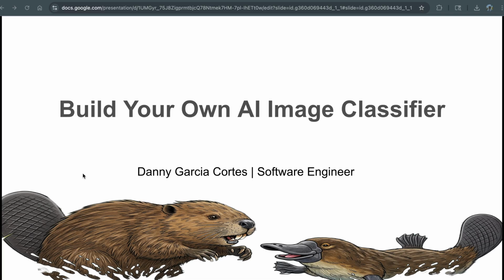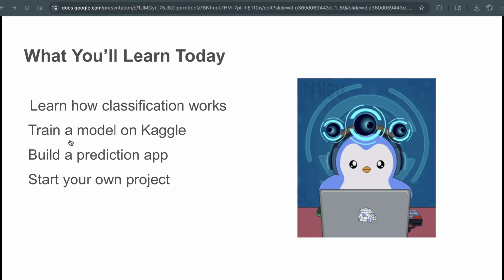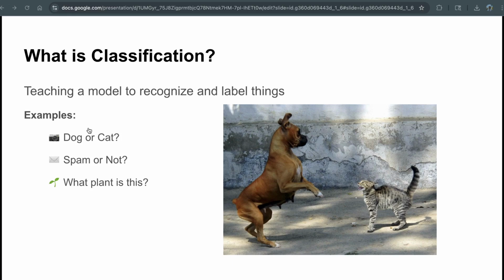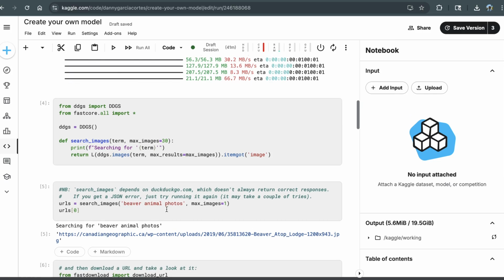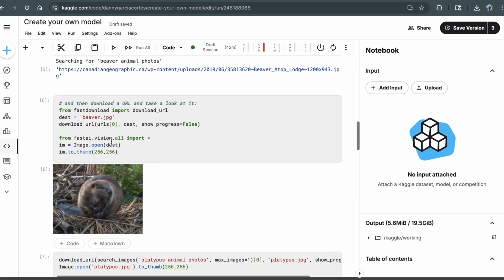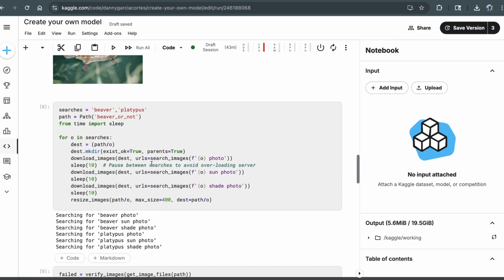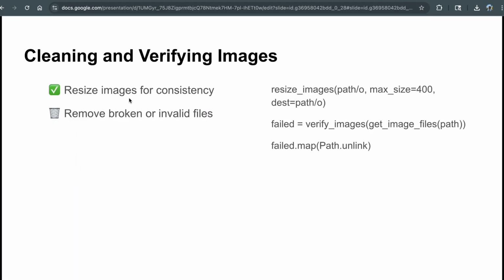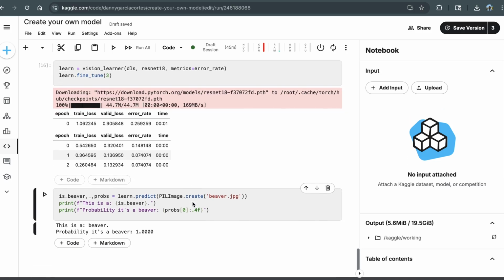Building Your Own AI Image Classifier by Danny Garcia, Software Engineer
In this workshop, Daniel Garcia Cortez introduces participants to the fundamentals of image classification using AI. He explains the concept of artificial intelligence, classification, and how to build a simple image classifier using FastAI. The session covers data preparation, model training, and concludes with a Q&A segment where participants can seek further assistance.

Danny Garcia is a software engineer passionate about problem-solving, clean technology, and inclusive communities. After graduating from Resilient Coders, Danny joined the Transform Power Systems Fellowship with National Grid, where he developed AI-powered tools to educate customers and the workforce about geothermal energy and improve efficiency earning the National Grid Core Values Award "Find a better way". In 2025, he became a RenderATL Ambassador. Danny also volunteers with Out in Tech Boston, organizing workshops, panels, and networking events to support LGBTQ+ people in tech.